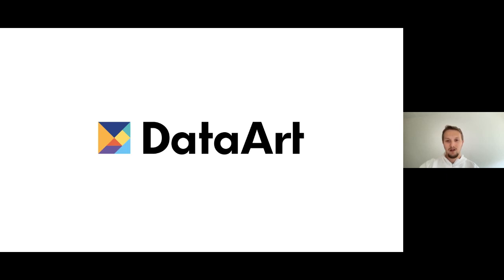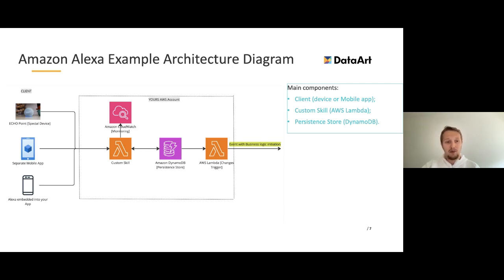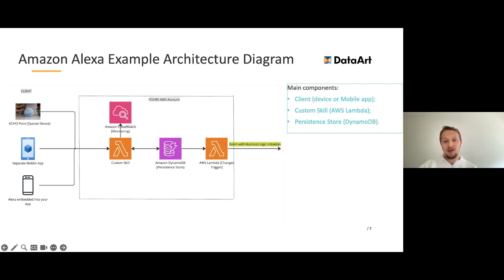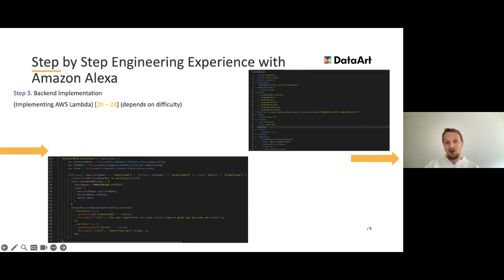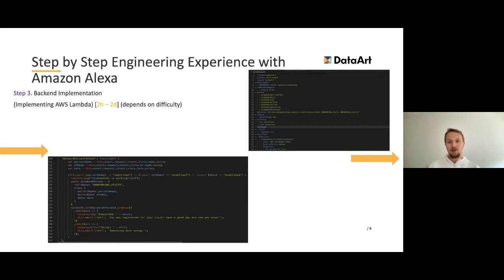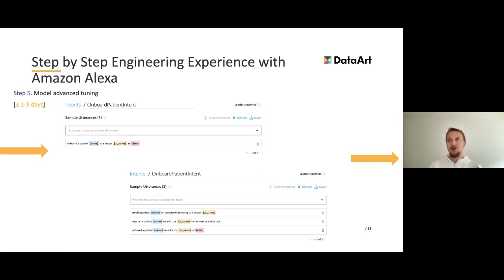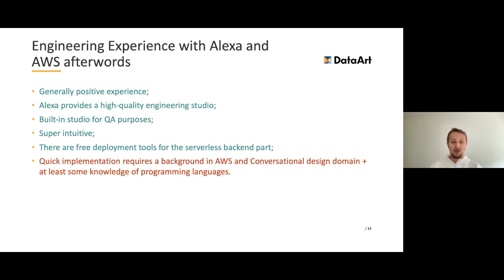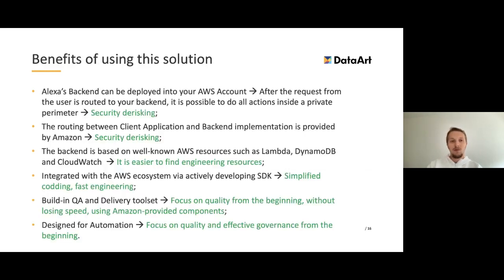The Benefits of Alexa for Your Healthcare Product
Discover the innovative role of Alexa in the ever-evolving realm of healthcare. Learn how this integration can benefit your product in terms of speed, efficiency, security and more.

Speaker:
Valerii Tiurin, Solution Architect, Healthcare & Life Sciences, DataArt UK

Timecodes
00:00 - 03:09 What is Amazon Alexa?
03:09 - 09:29 How to Engineer with Alexa and AWS?
09:29 - 13:01 What benefits can Alexa bring to Healthcare Apps?
13:01 - 15:34 Q&A